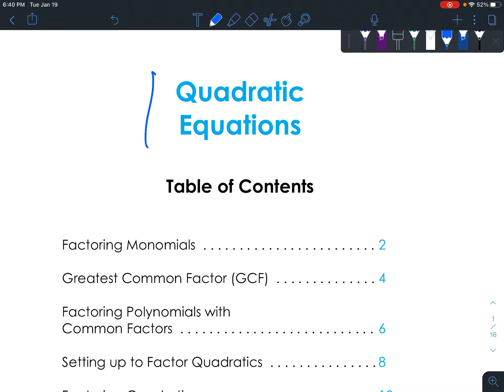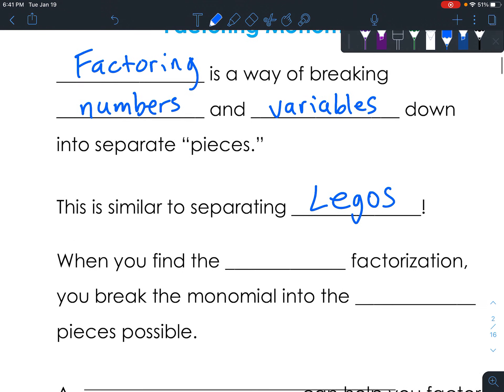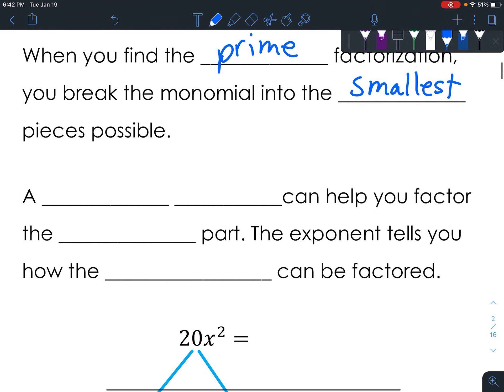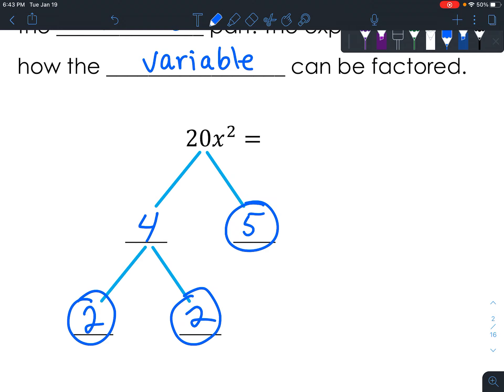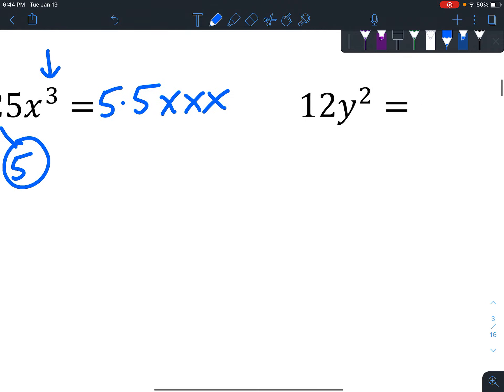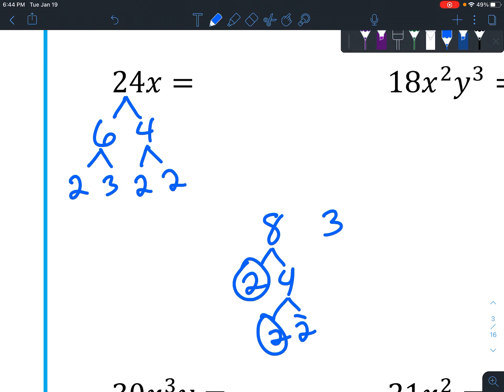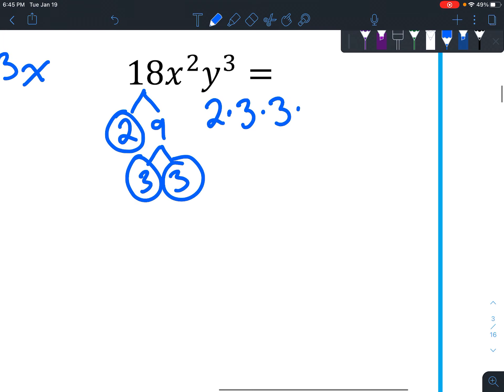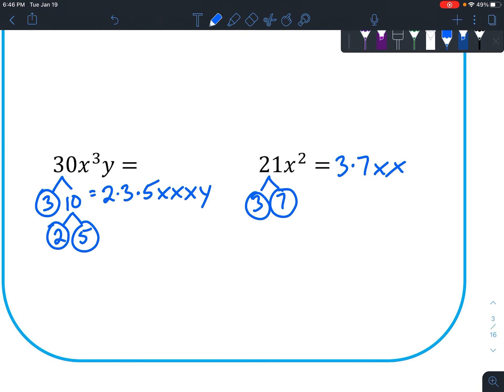Factoring Monomials Pod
Factor monomials completely.